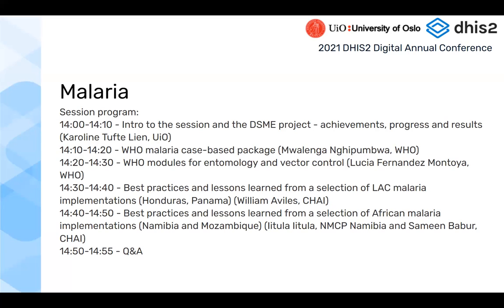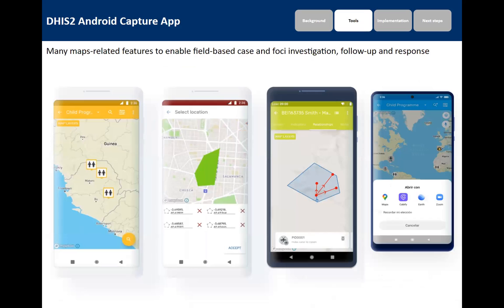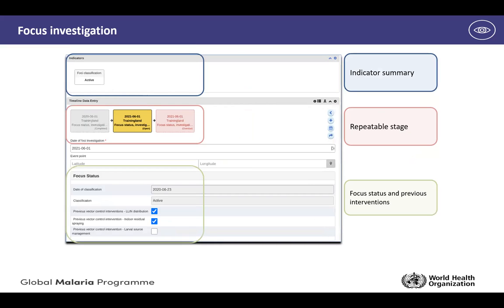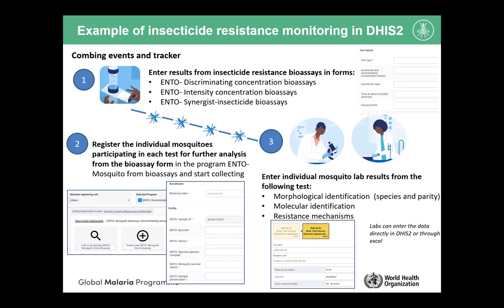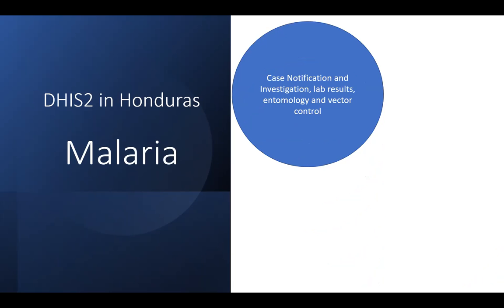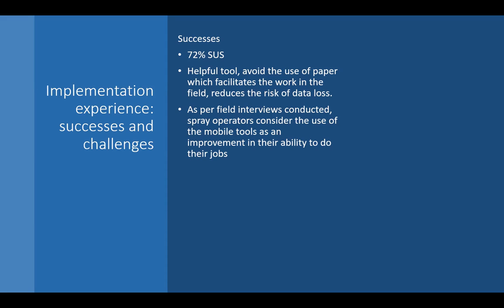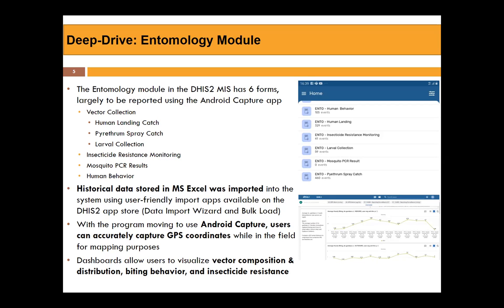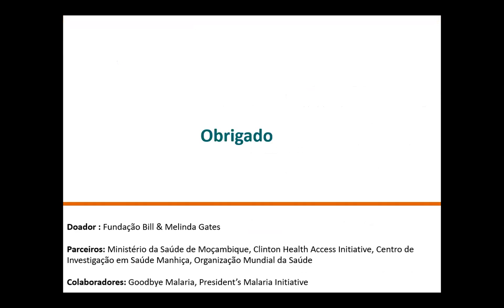Malaria - DHIS2 Annual Conference 2021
This session will focus on using DHIS2 for malaria use cases, including presentations on the Digital Solutions for Malaria Elimination project, LAC and Africa country implementations using DHIS2 for malaria elimination, and updates from WHO on metadata packages for malaria case-based surveillance and vector control.

Session program:
14:00-14:10 - Intro to the session and the DSME project - achievements, progress and results (Karoline Tufte Lien, UiO)
14:10-14:20 - WHO malaria case-based package (Mwalenga Nghipumbwa, WHO)
14:20-14:30 - WHO modules for entomology and vector control (Lucia Fernandez Montoya, WHO)
14:30-14:40 - Best practices and lessons learned from a selection of LAC malaria implementations (Honduras, Panama) (William Aviles, CHAI)
14:40-14:50 - Best practices and lessons learned from a selection of African malaria implementations (Namibia and Mozambique) (Iitula Iitula, NMCP Namibia and Sameen Babur, CHAI)
14:50-14:55 - Q&A

You can add comments and questions about this session on the Community of Practice

Learn more about this session and the speakers on the conference